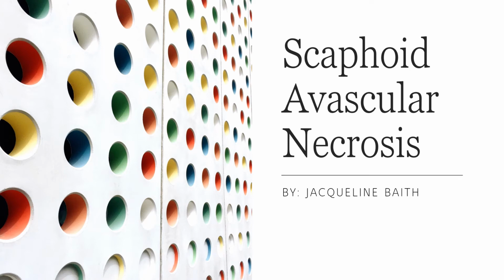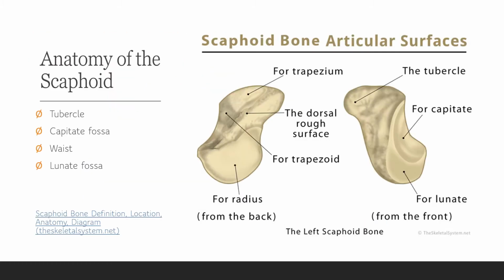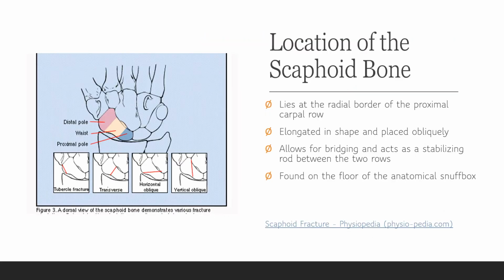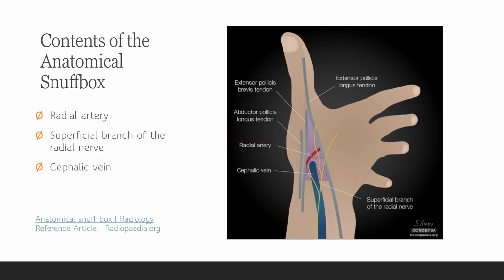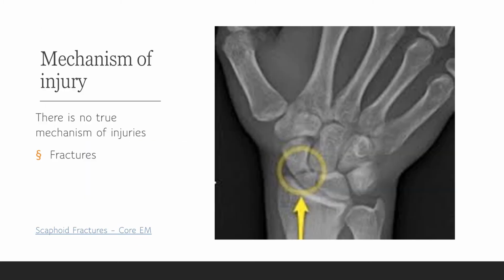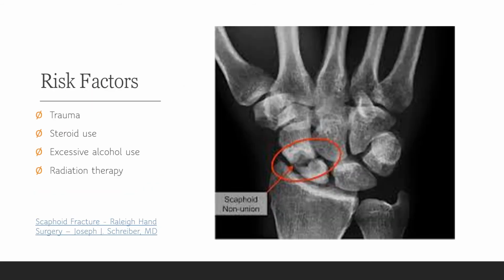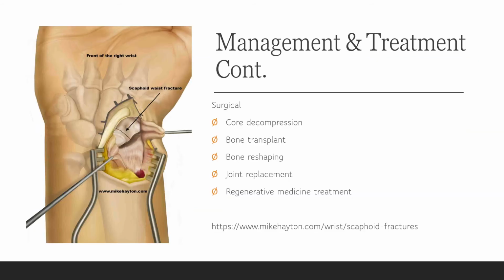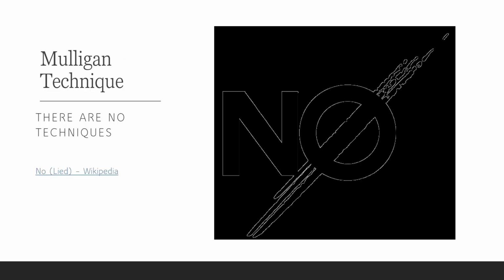Baith Scaphoid AVN